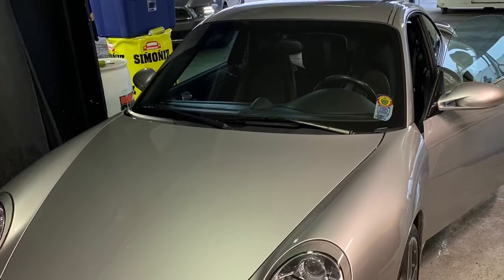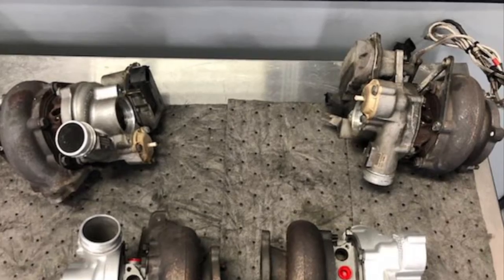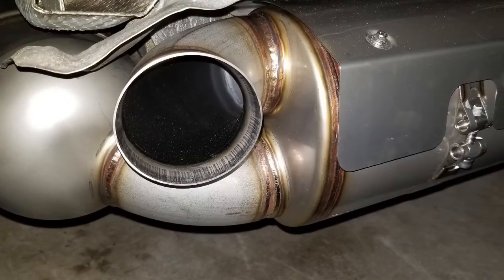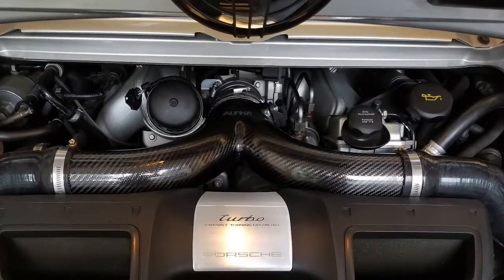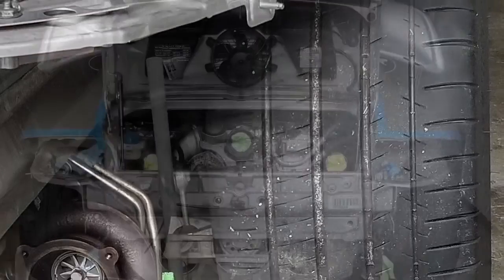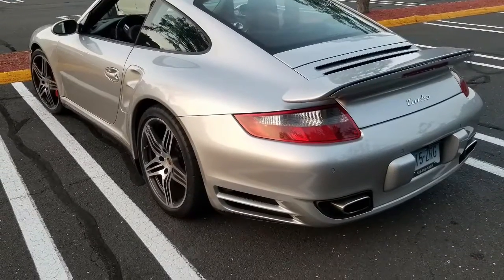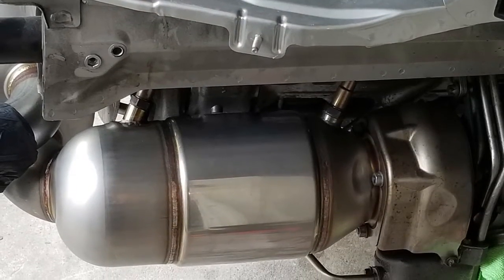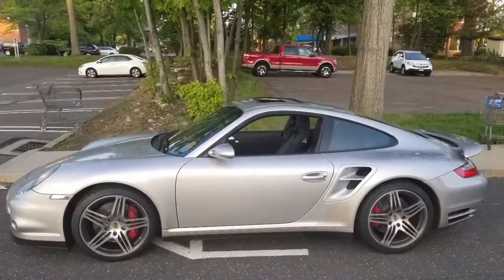Porsche 997 Turbo - Stage 4 Project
A short video showing my 750 whp 997 Turbo build and listing the modifications and some of the details of the project.  This car was designed to look 100% stock but have super car bearing performance.  It breaks the tires loose in dry weather.   I show some quick road tests to demonstrate the power.   Thanks to Stef @ europipe exhaust and Sam @ By Design for all your help and support throughout